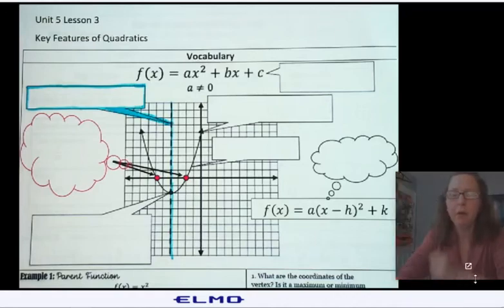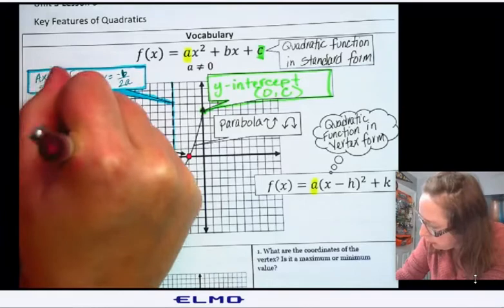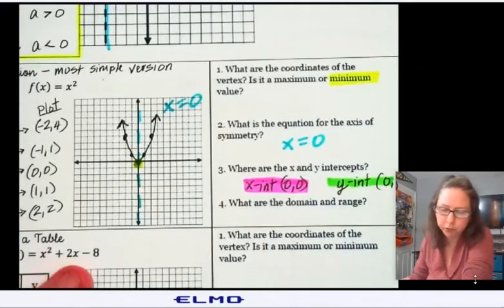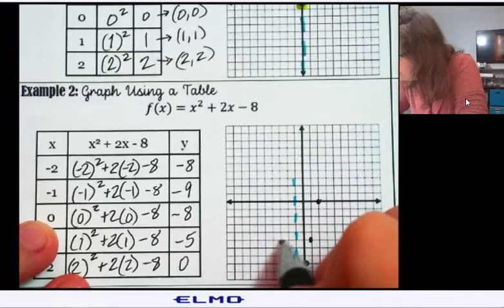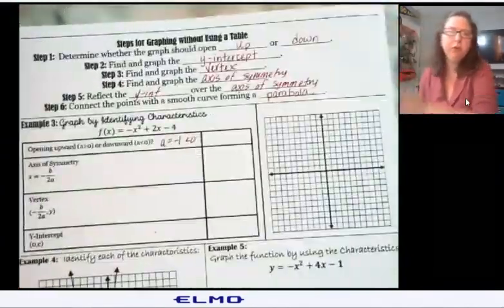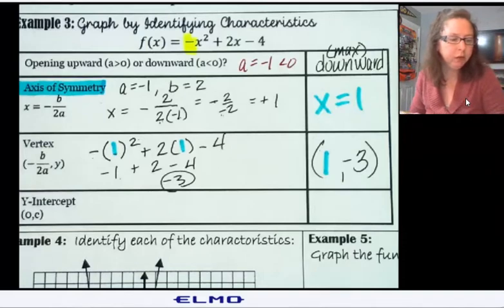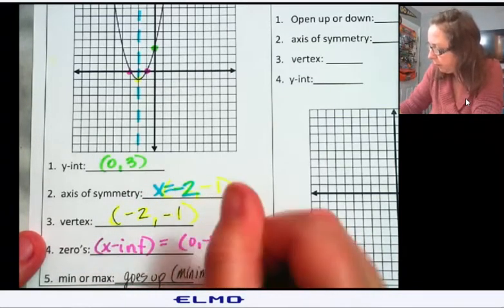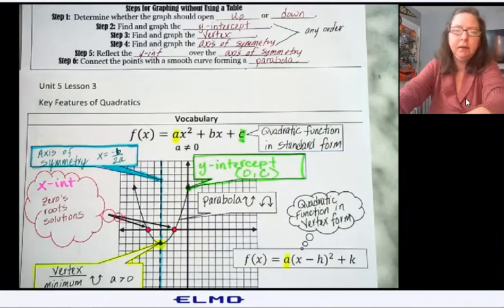Math 2 Unit 5 Lesson 3